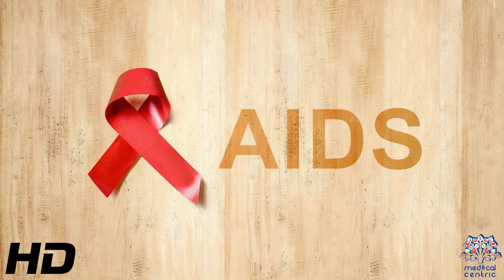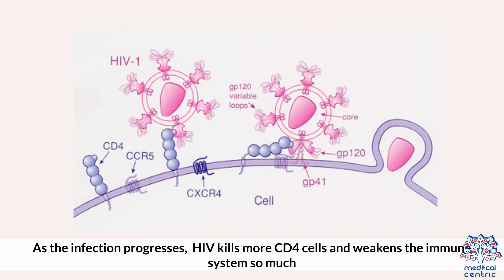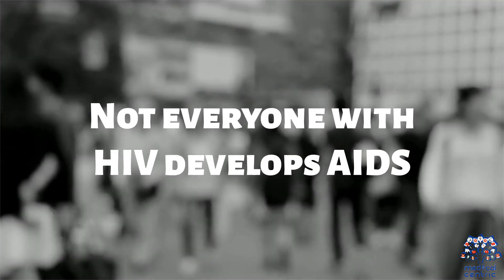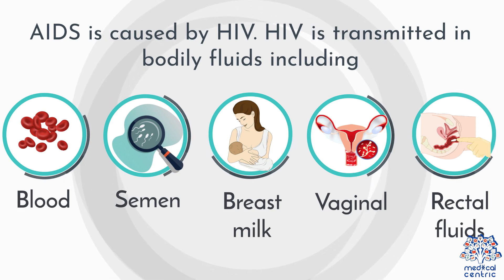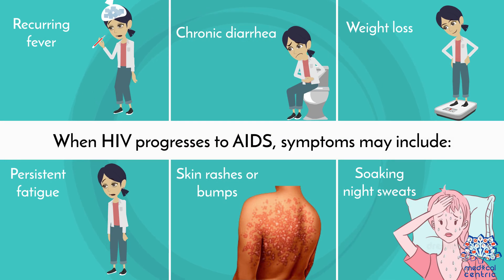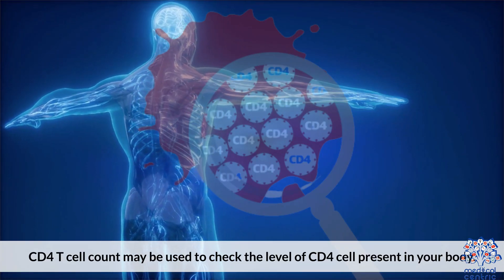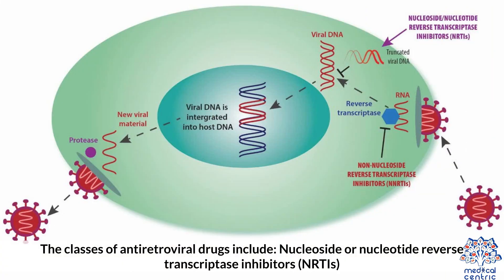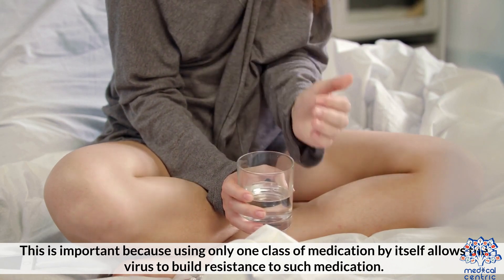AIDS: Everything You Need To Know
Chapters

0:00 Introduction
1:20 Causes of AIDS
2:04 Symptoms of AIDS
2:21 Diagnosis for AIDS
2:53 Treatment for AIDS

Human immunodeficiency virus infection and acquired immunodeficiency syndrome (HIV/AIDS) is a spectrum of conditions caused by infection with the human immunodeficiency virus (HIV),[9][10][11] a retrovirus.[12] Following initial infection an individual may not notice any symptoms, or may experience a brief period of influenza-like illness.[4] Typically, this is followed by a prolonged incubation period with no symptoms.[5] If the infection progresses, it interferes more with the immune system, increasing the risk of developing common infections such as tuberculosis, as well as other opportunistic infections, and tumors which are rare in people who have normal immune function.[4] These late symptoms of infection are referred to as acquired immunodeficiency syndrome (AIDS).[5] This stage is often also associated with unintended weight loss.[5]

HIV is spread primarily by unprotected sex (including anal and vaginal sex), contaminated blood transfusions, hypodermic needles, and from mother to child during pregnancy, delivery, or breastfeeding.[13] Some bodily fluids, such as saliva, sweat and tears, do not transmit the virus.[14] Oral sex has little to no risk of transmitting the virus.[15] Methods of prevention include safe sex, needle exchange programs, treating those who are infected, as well as both pre- and post-exposure prophylaxis.[4] Disease in a baby can often be prevented by giving both the mother and child antiretroviral medication.[4]

HIV/AIDS has had a large impact on society, both as an illness and as a source of discrimination.[16] The disease also has large economic impacts.[16] There are many misconceptions about HIV/AIDS, such as the belief that it can be transmitted by casual non-sexual contact.[17] The disease has become subject to many controversies involving religion, including the Catholic Church's position not to support condom use as prevention.[18] It has attracted international medical and political attention as well as large-scale funding since it was identified in the 1980s.[19]

HIV made the jump from other primates to humans in west-central Africa in the early-to-mid 20th century.[20] AIDS was first recognized by the U.S. Centers for Disease Control and Prevention (CDC) in 1981 and its cause—HIV infection—was identified in the early part of the decade.[21] Since when AIDS was identified and as of 2021, the disease has caused an estimated 40 million deaths worldwide.[22] In 2021, there were 650,000 deaths and about 38 million people worldwide living with HIV.[8] An estimated 20.6 million of these people live in eastern and southern Africa.[23] HIV/AIDS is considered a pandemic—a disease outbreak which is present over a large area and is actively spreading.[24]

The United States' National Institutes of Health (NIH) and the Gates Foundation have pledged $200 million focused on developing a global cure for AIDS.[25] While there is no broadly available cure or vaccine, antiretroviral treatment can slow the course of the disease and may lead to a near-normal life expectancy.[5][6] Treatment is recommended as soon as the diagnosis is made.[26] Without treatment, the average survival time after infection is 11 years.[7] Two individuals have been reported cured of AIDS, known as the Berlin Patient and the London Patient.